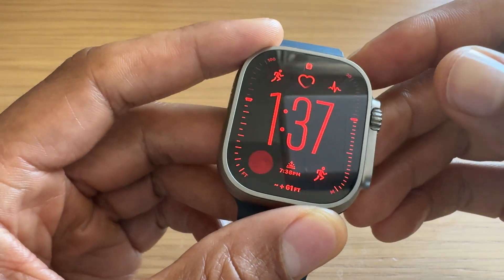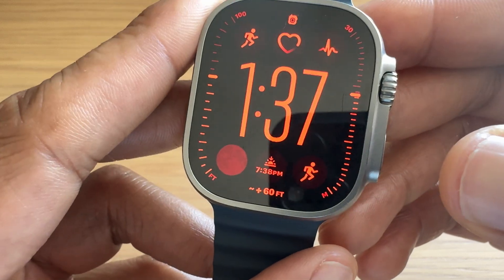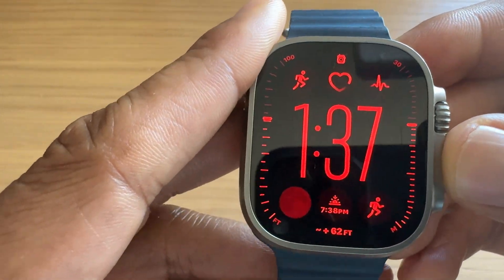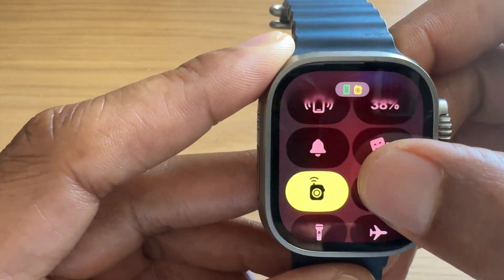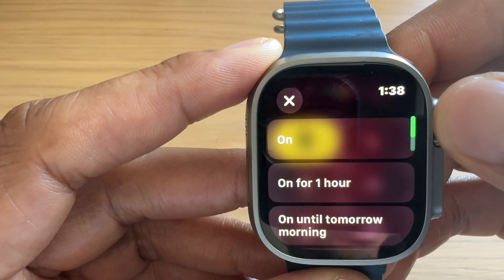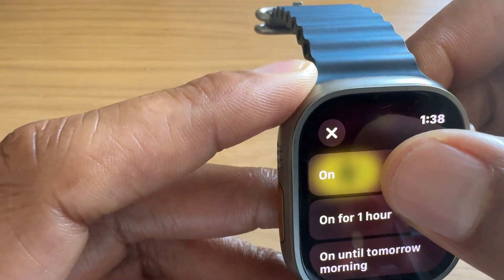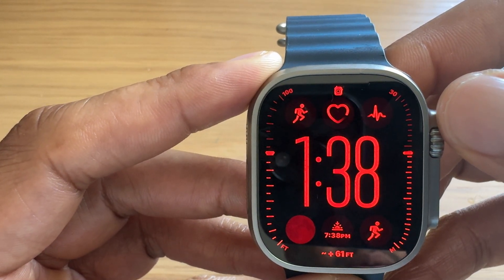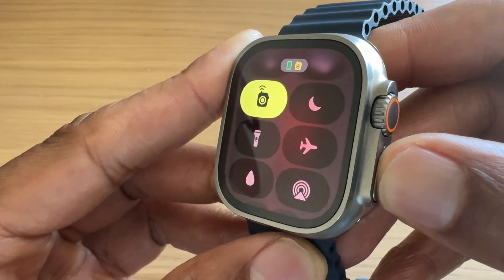Master The Apple Watch: Do Not Disturb Feature On/Off Tutorial!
Mastering the Do Not Disturb feature on your Apple Watch can help you manage notifications and interruptions effectively. Here's a step-by-step tutorial on how to turn it on and off:

Activating Do Not Disturb:
Wake up your Apple Watch:
Tap the display or raise your wrist to wake up your Apple Watch.

Access the Control Center:
Swipe up from the bottom of the watch face to access the Control Center. This is where you'll find quick settings and toggles.

Find the Do Not Disturb Icon:
Look for the Do Not Disturb icon, which resembles a crescent moon. It's typically located in the top row of icons in the Control Center.

Activate Do Not Disturb:
Tap on the Do Not Disturb icon once. This will activate the Do Not Disturb mode on your Apple Watch. You'll know it's activated when the moon icon appears highlighted, indicating that Do Not Disturb is enabled.

Swipe up from the bottom of the watch face to access the Control Center.

Deactivate Do Not Disturb:
Tap on the Do Not Disturb icon once again. This will deactivate the Do Not Disturb mode on your Apple Watch. You'll know it's deactivated when the moon icon returns to its original state without being highlighted.

Additional Tips:
Customize Do Not Disturb Settings:
You can customize Do Not Disturb settings on your iPhone through the Apple Watch app. Go to "My Watch"  "Do Not Disturb" to adjust settings such as scheduling, allowing calls from certain contacts, and enabling repeated calls.

Using Siri:
You can also activate and deactivate Do Not Disturb using Siri. Simply raise your wrist and say "Hey Siri, turn on/off Do Not Disturb" to activate or deactivate the feature via voice command.

By following these simple steps and tips, you can easily activate and deactivate the Do Not Disturb feature on your Apple Watch to control notifications and interruptions according to your preferences.